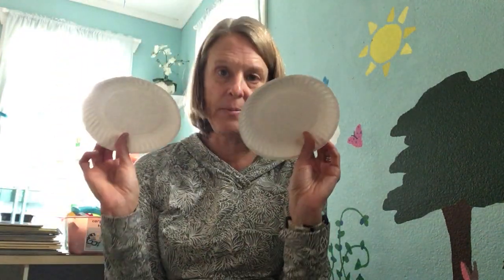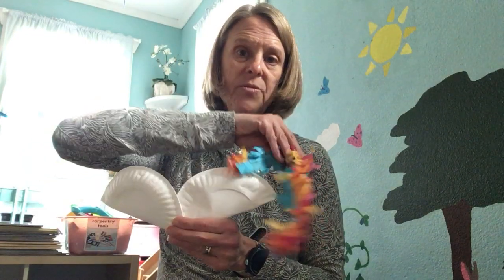Week 4/Day 1: Parrot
To make your parrot you need:
-2 paper plates
-eye
-colorful garland
-markers or paints
-stapler or tape